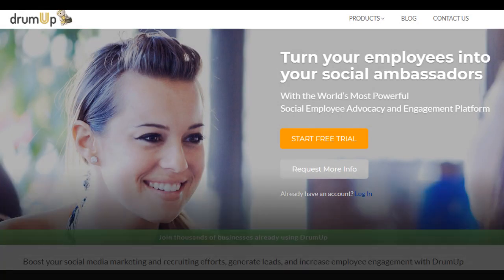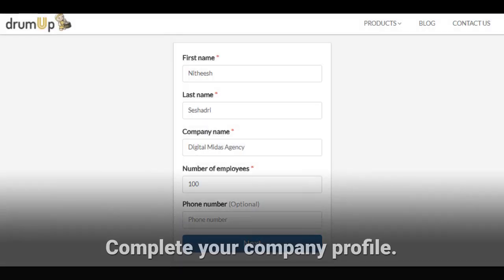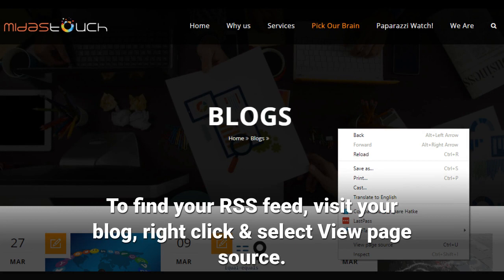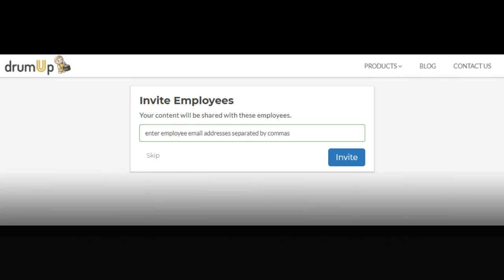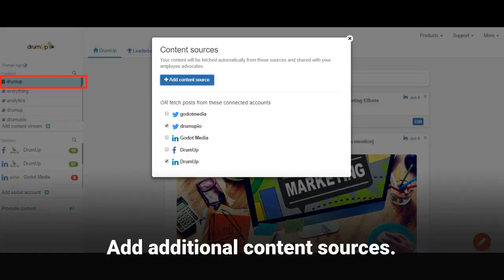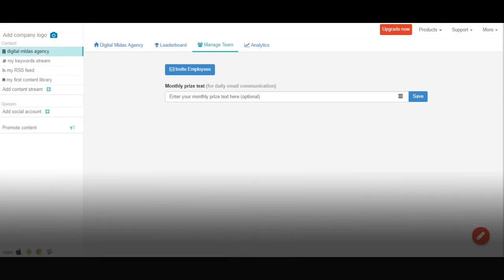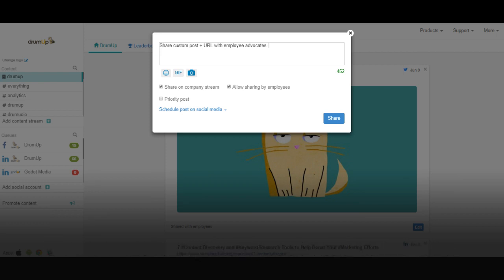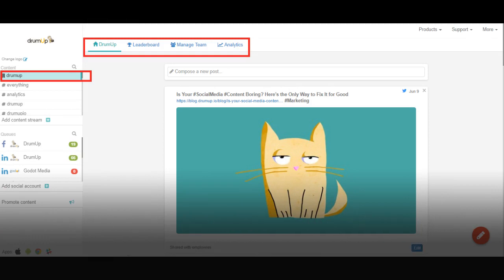How to Set-up DrumUp Employee Advocacy - the Admin Version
Want to set-up your employee advocacy program in under 10 minutes? Here's a short video guide that can help. The best way to use this guide is by keeping open on a different tab, while following the instructions on this video step by step.